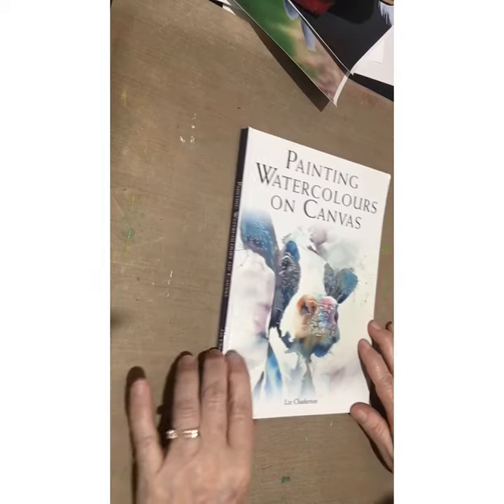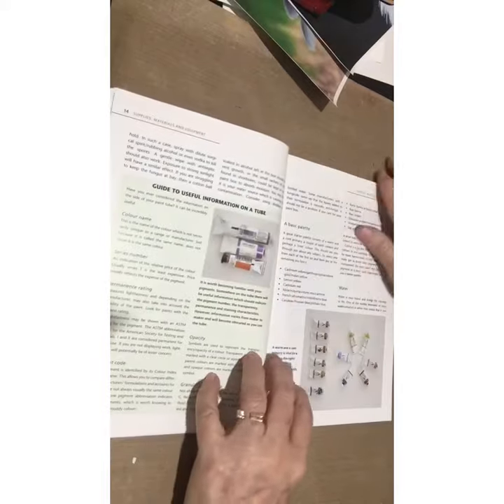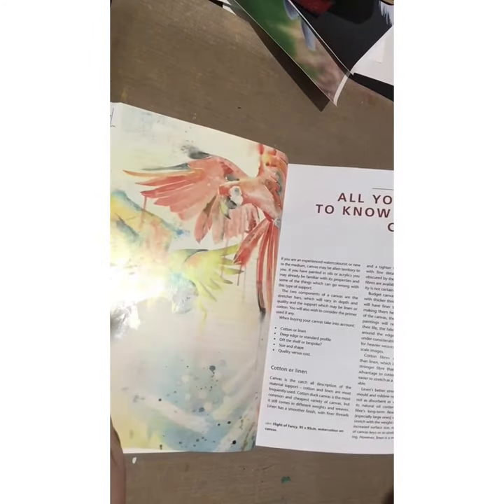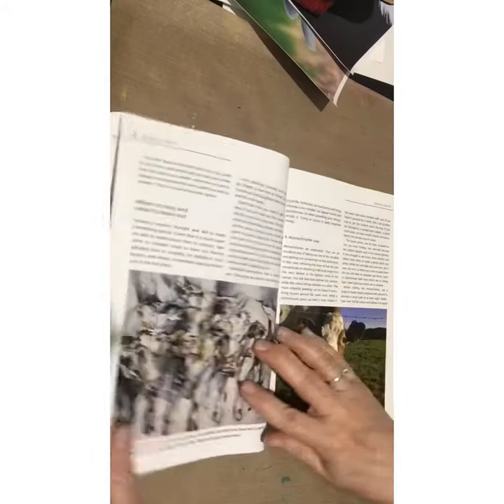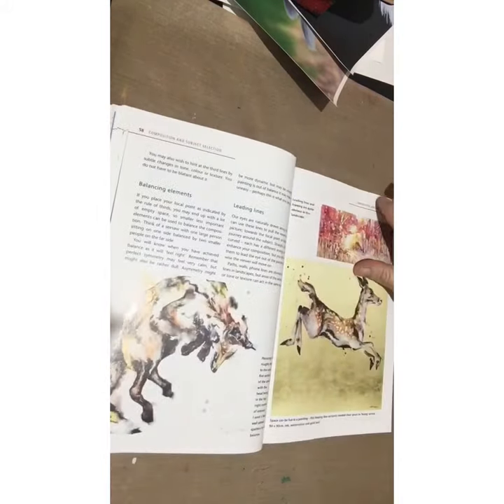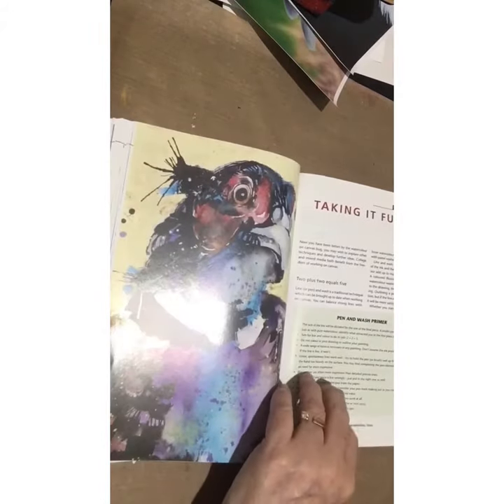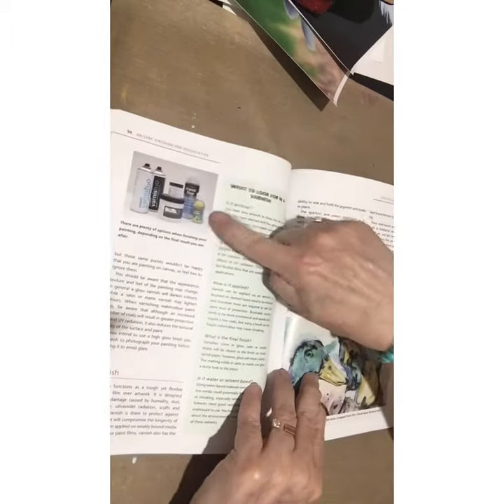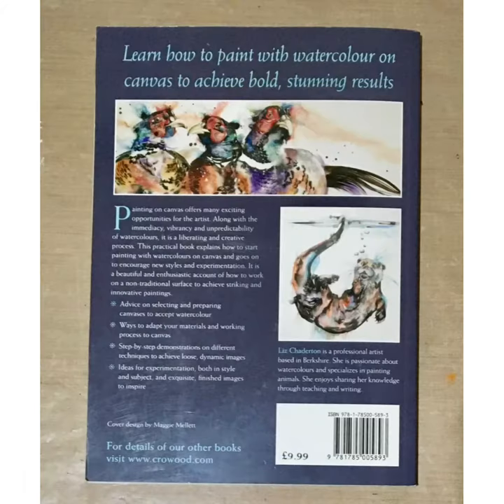Watercolour on canvas book flip through -Liz Chaderton's book: Painting Watercolours on canvas.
I'm always intrigued by art books and wanted to share what I have gotten out of them!
This book is like a bible of art materials. Incredible knowledge is here, not just for a watercolour artist but also an acrylic artist.
I talk through the video explaining what I have found in there.

And LINK to Liz's book: